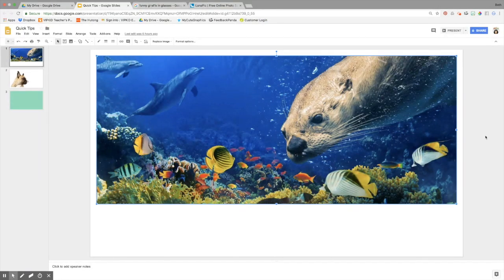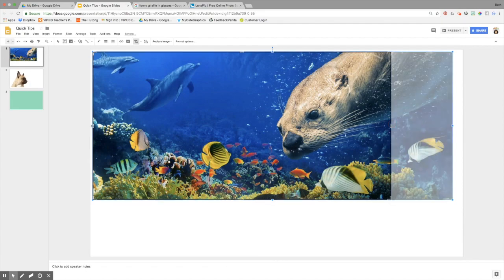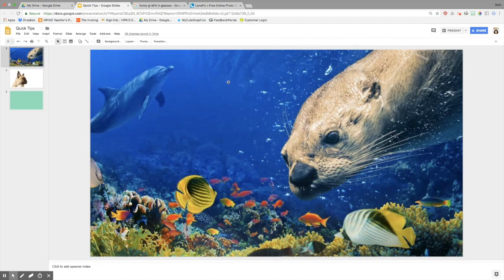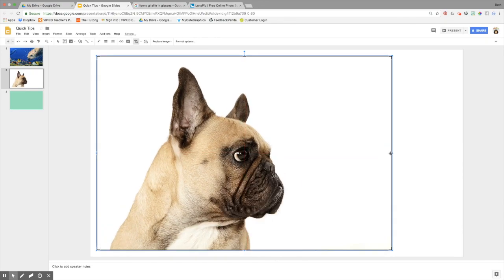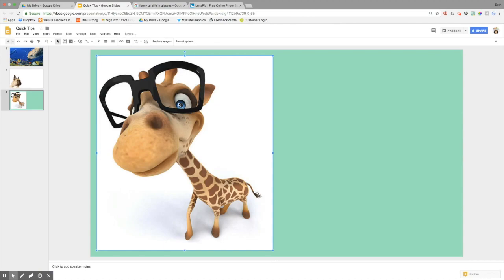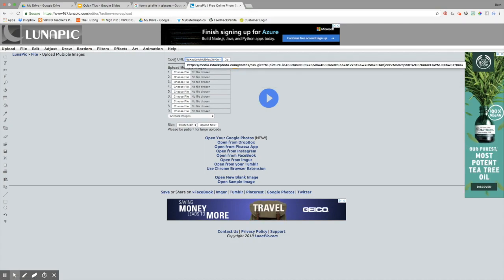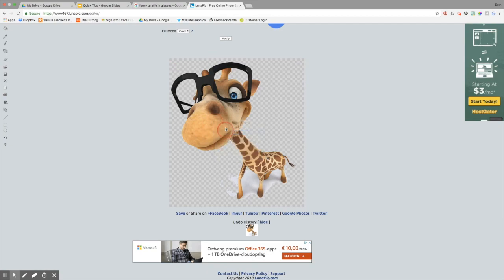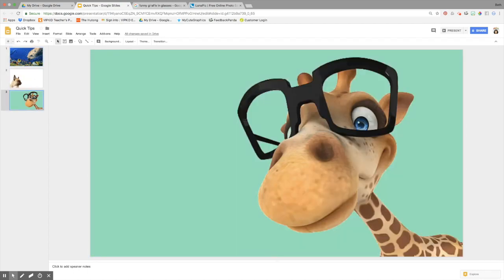Google Slides Quick Tips #4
Learn how to use basic editing functions within Google Slides, as well as one of my favorite websites!